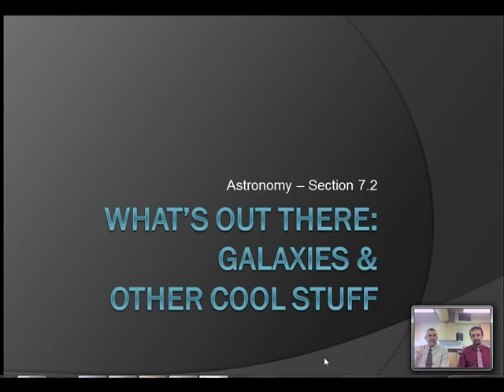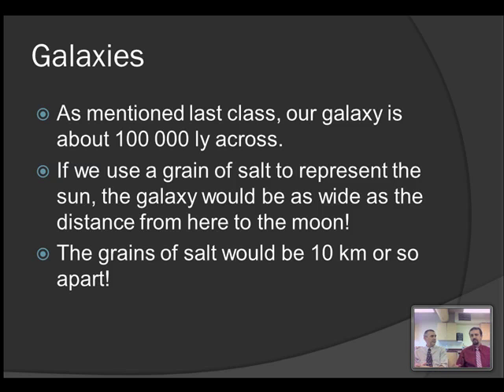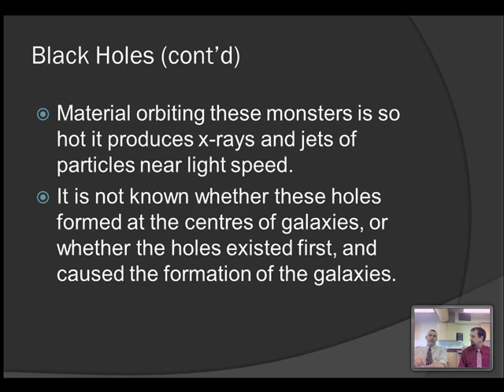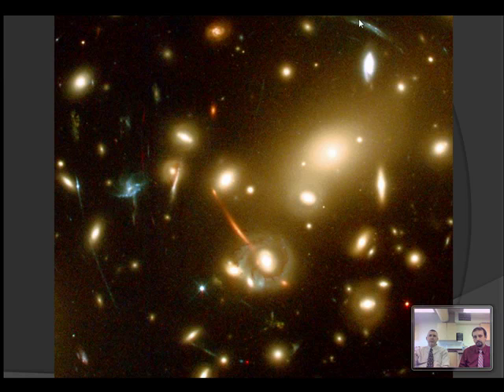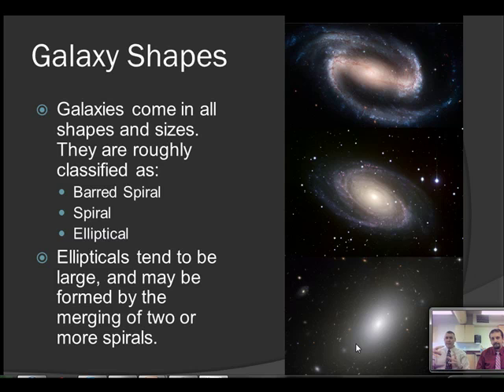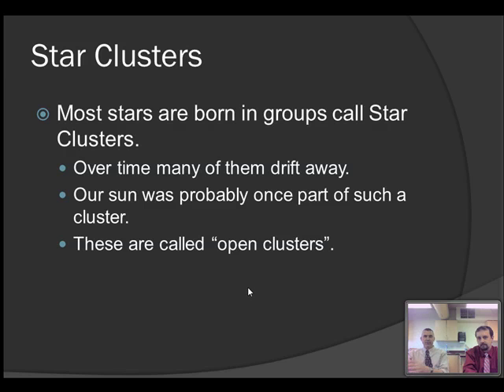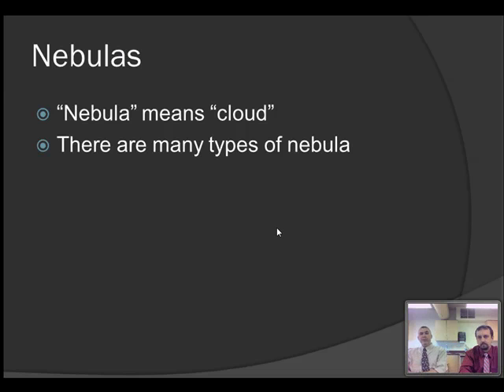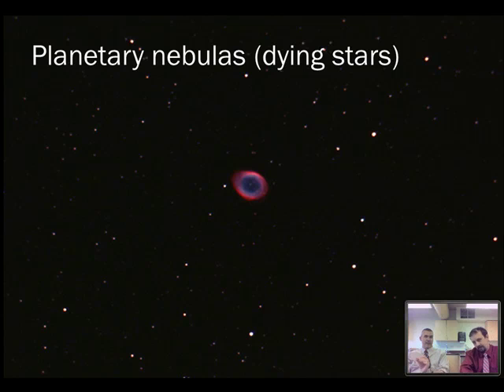Astronomy: What's Out There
A discussion of celestial objects from galaxies and nebulae to supermassive black holes and dark matter.